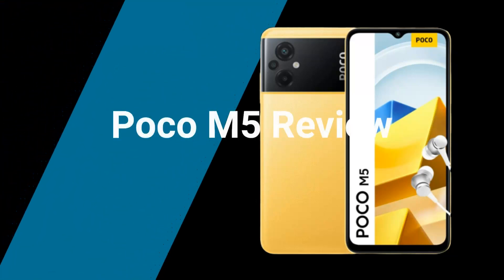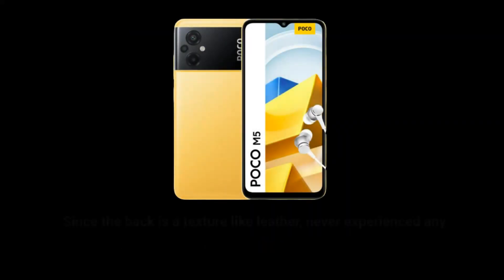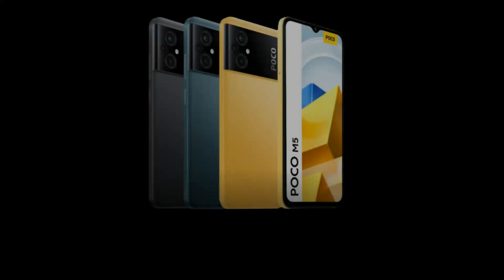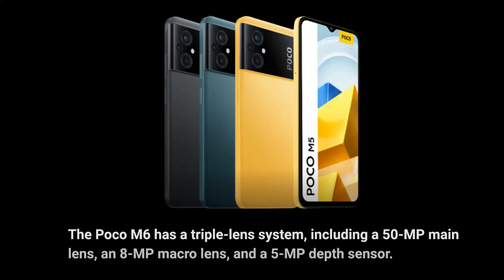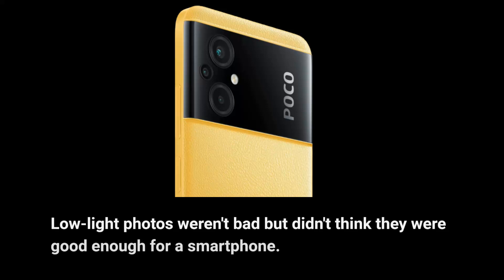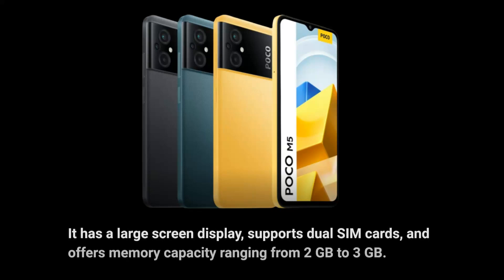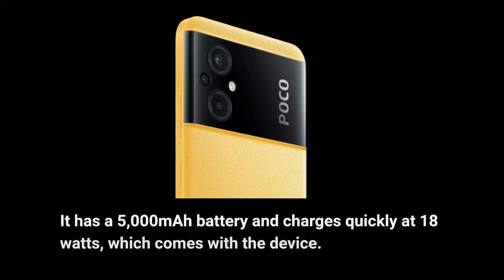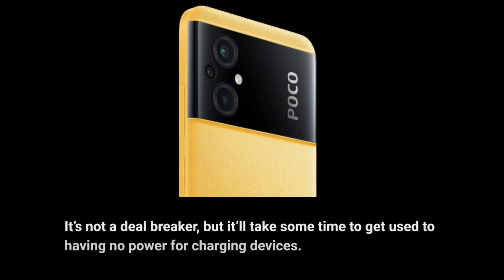Poco M5 Review | Speedy Charging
Amazon Product Name : Poco M5 Review

In this Poco M5 review, we take a close look at the features and performance of this budget-friendly smartphone. From its large display and powerful battery to its advanced camera system and sleek design, we'll cover everything you need to know about this phone before making a purchase. Discover why the Poco M5 is a great option for those looking for a reliable and affordable smartphone and how it compares to other popular budget phones. Join us for an in-depth review of the Poco M5.